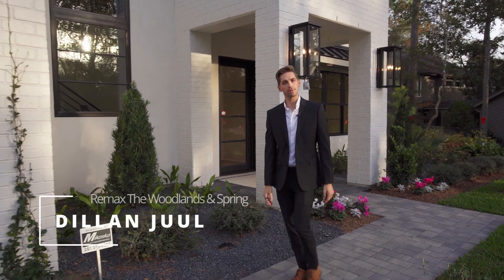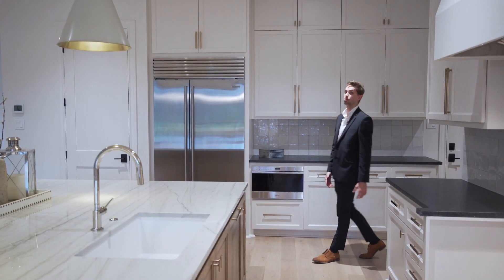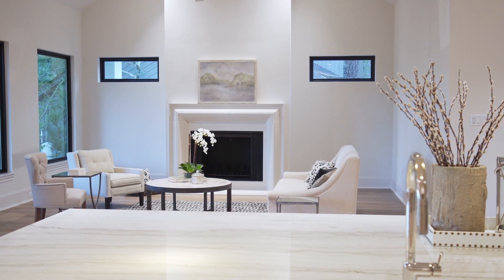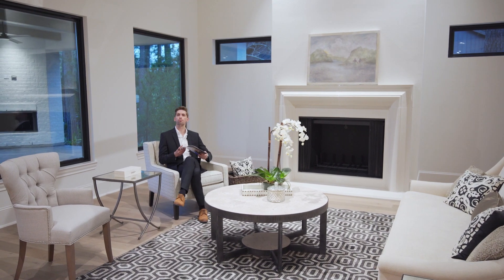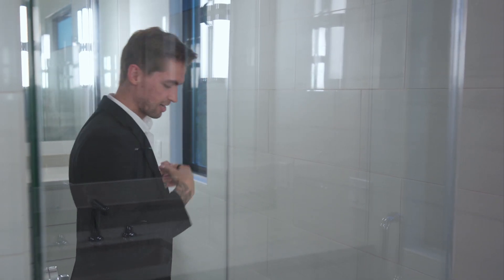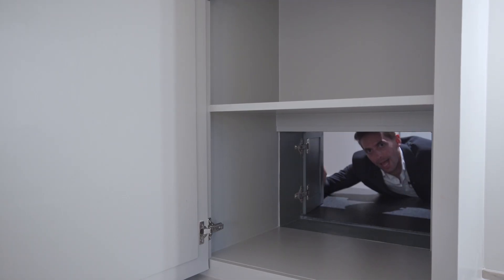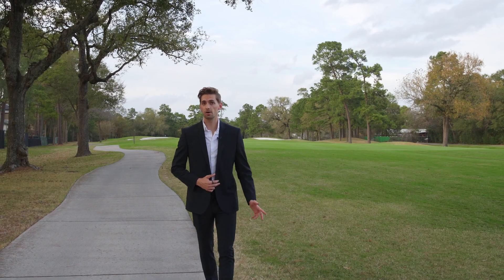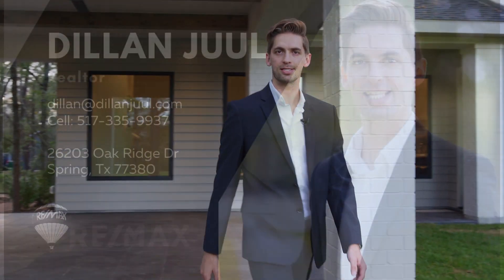Amazing Contemporary New Built in The Heart of The Woodlands | Houston, Texas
For more information please reach out to Dillan Juul

We are a video production company! If you would like any more information about this home please reach out to the realtors.